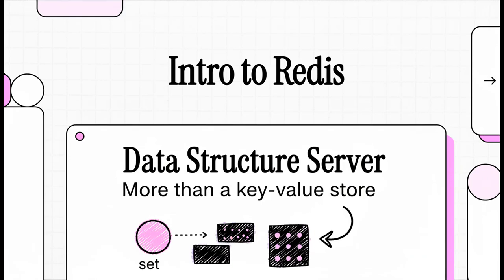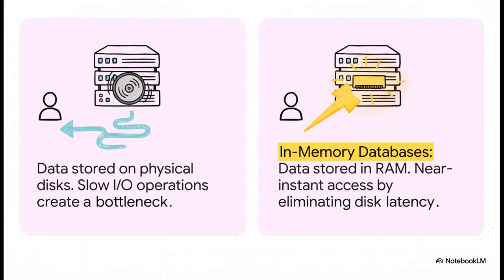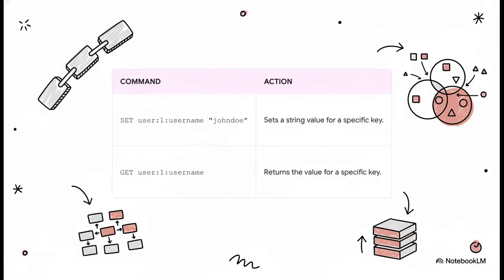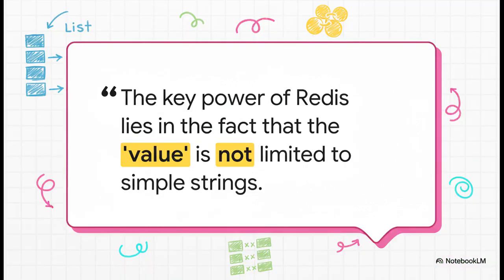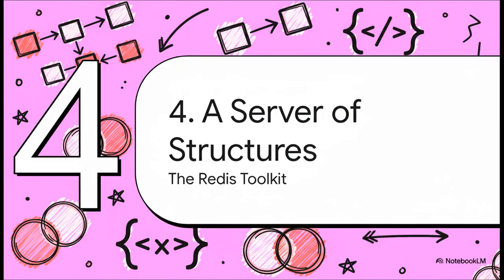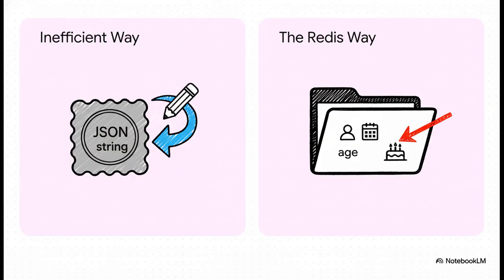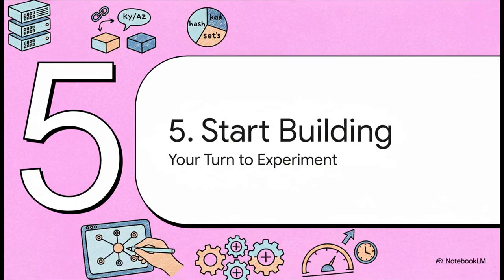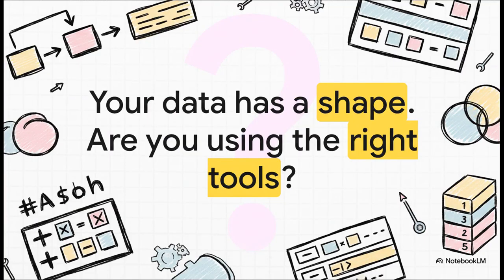Intro to Redis